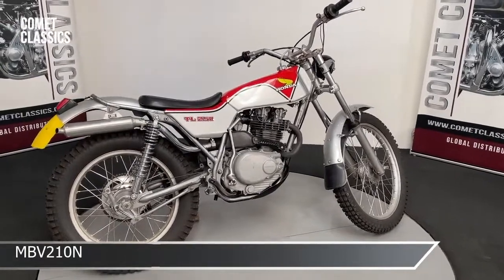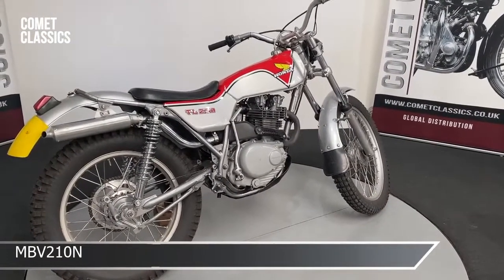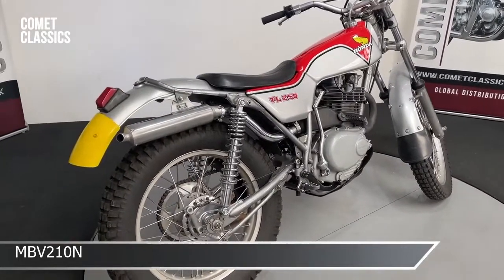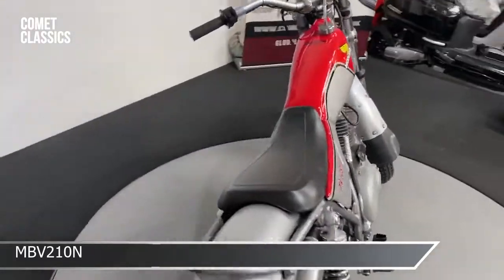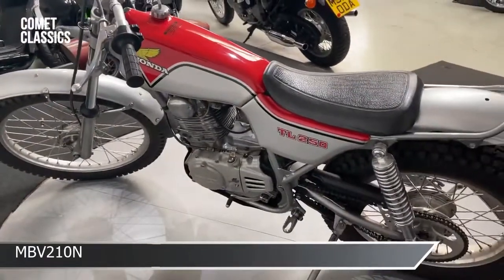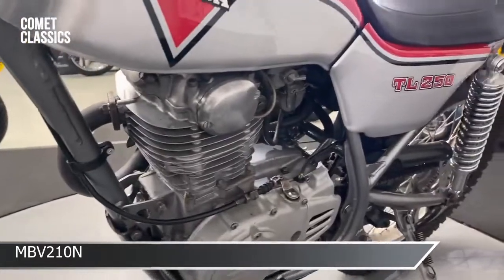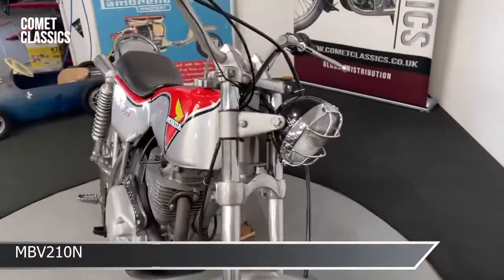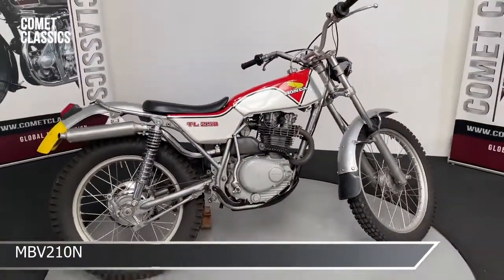Comet Classics MBV210N